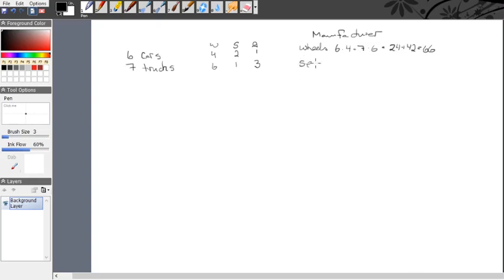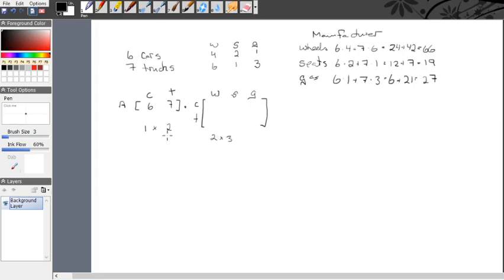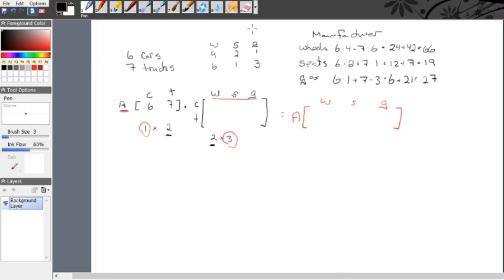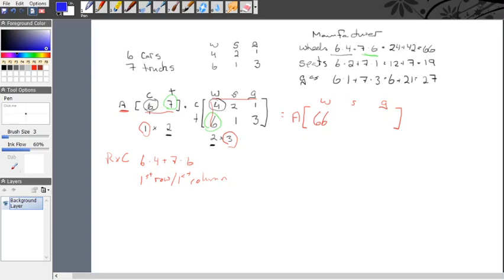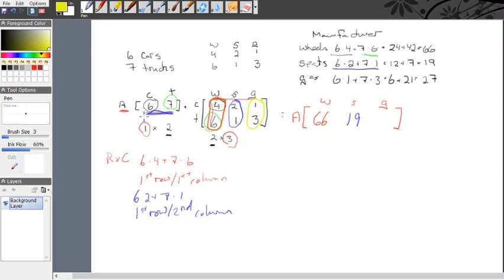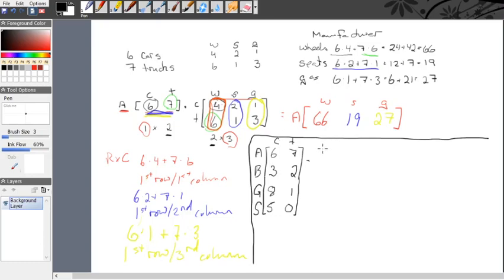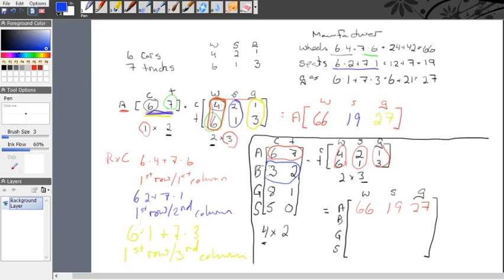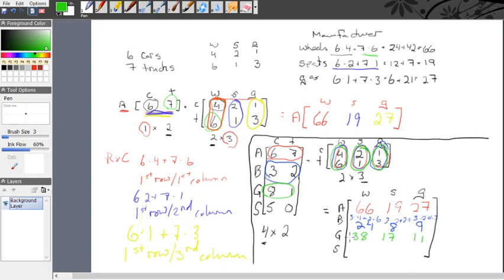Alg 2 Multiplying matrices